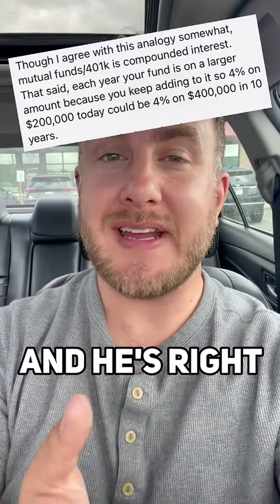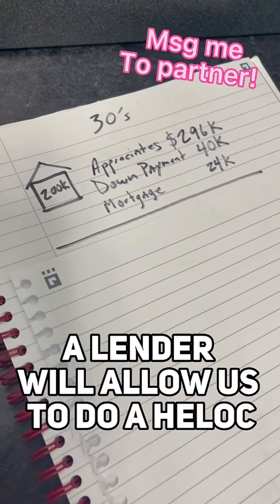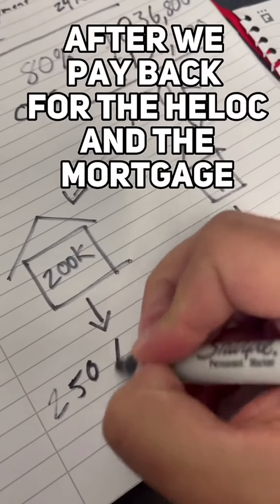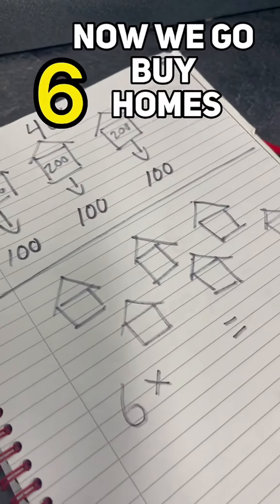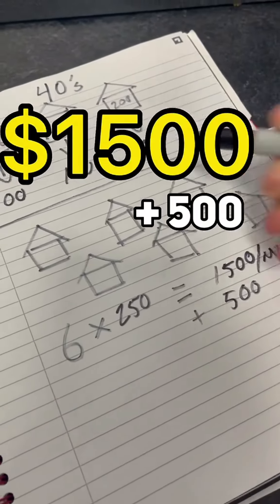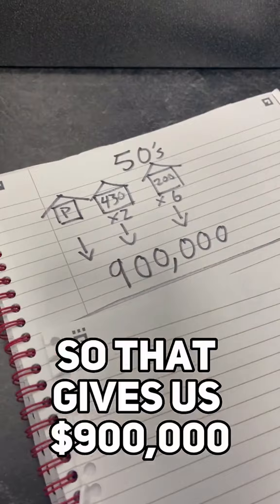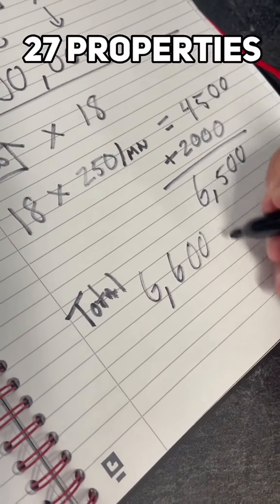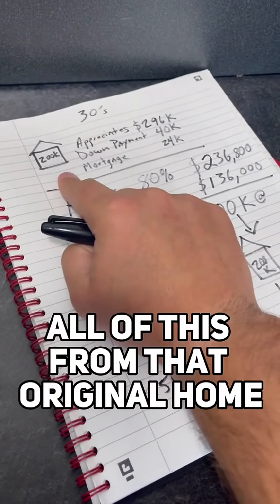Compounding is SOO powerful!